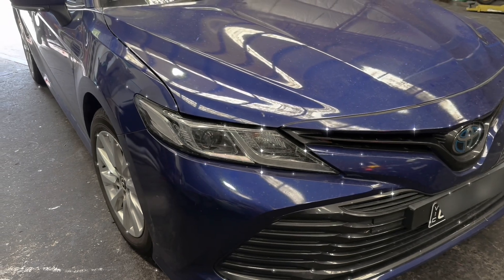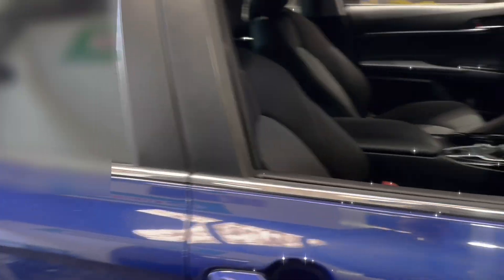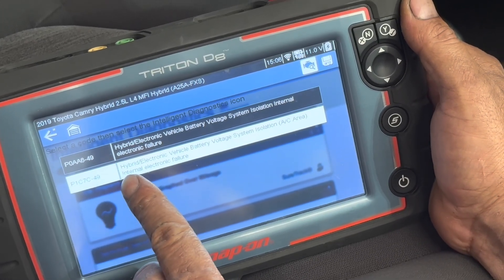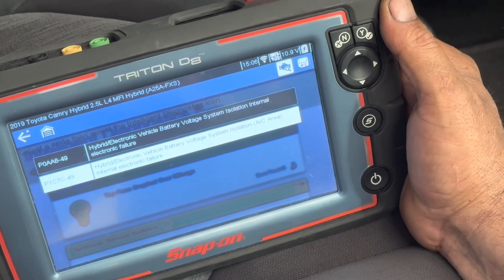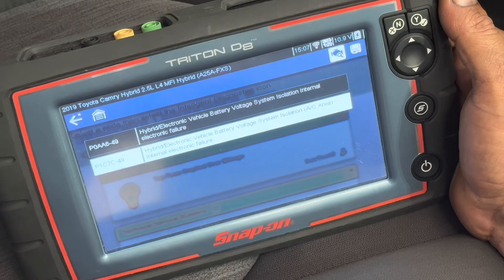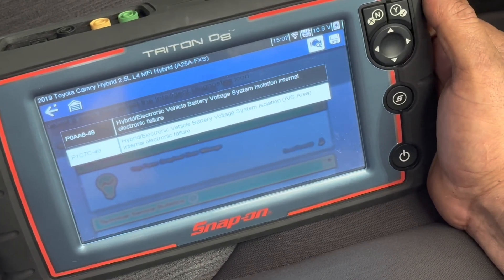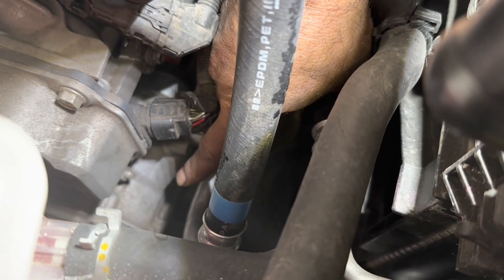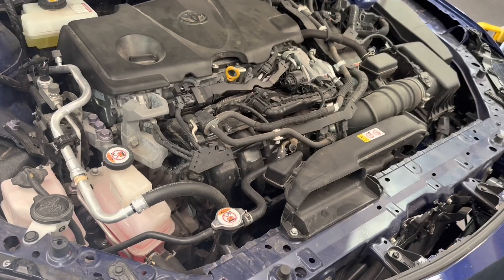P1C7C-49|P0AA6-49 Codes Hybrid isolation fault#toyota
Specialising in Toyota Hybrid cars, this video consists of detecting why the car continuously turns off.
Vocals in the beginning and end : @rauf_faik (La La La (это ли счастье ?))